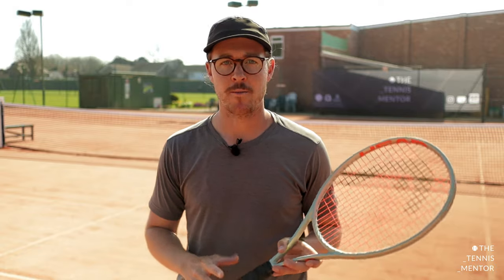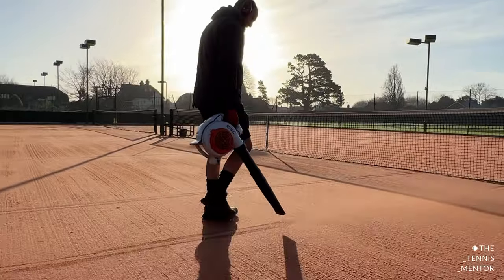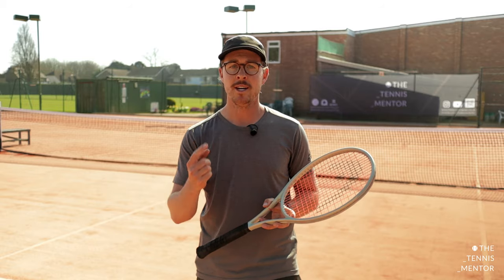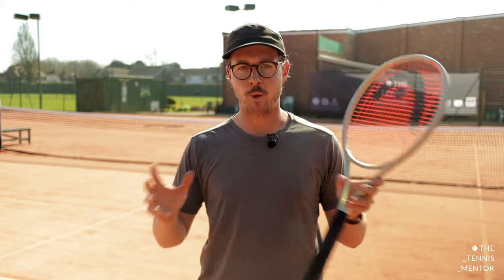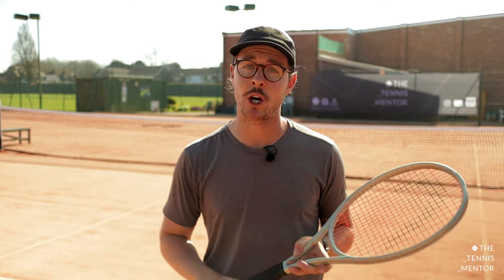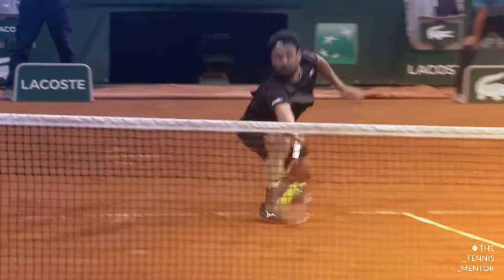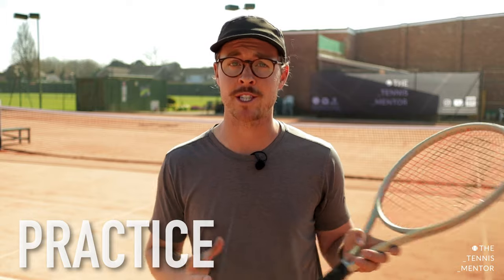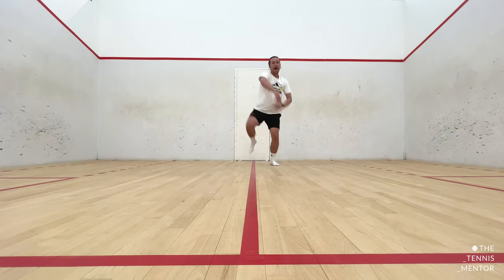How To Slide On Clay (5 Tips)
One of the biggest challenges with playing on a clay court is your movement. Changing direction at speed can be difficult, unless you can slide.

In this video I give you 5 tips for sliding.

Please note, sliding must be practiced safely. Gradually build up your sliding skills before attempting within a competitive environment. This video is suitable for advanced players that already have good athletic foundations.

Affiliate links: If you end up buying any products through the links below, you'd be supporting me and my channel as I get a little kick back (and it doesn't cost you anything extra!)

MIC: Comica BoomX-U

Many thanks 😊